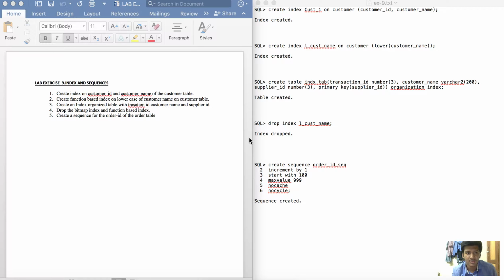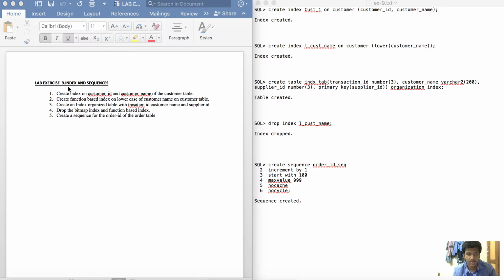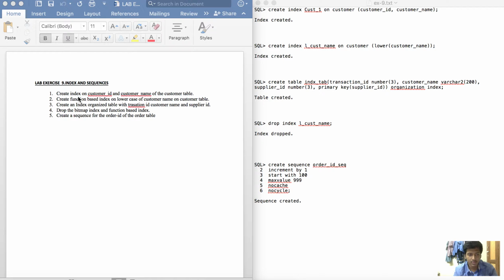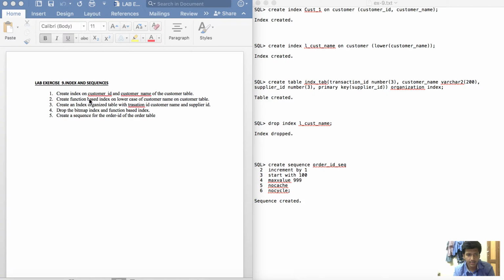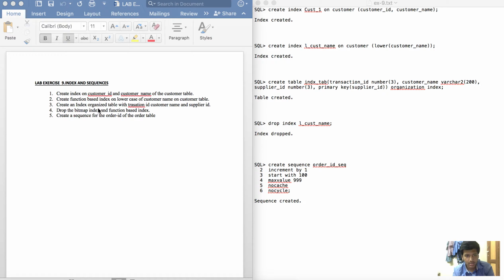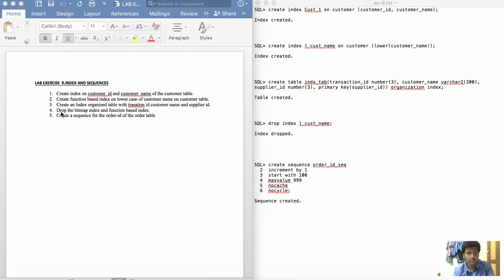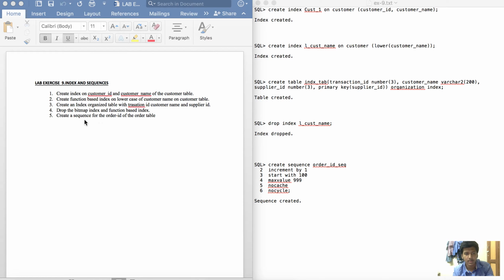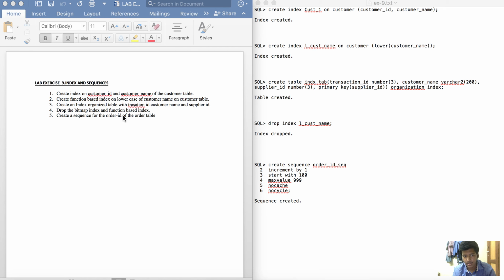Database Lab Experiment - 9